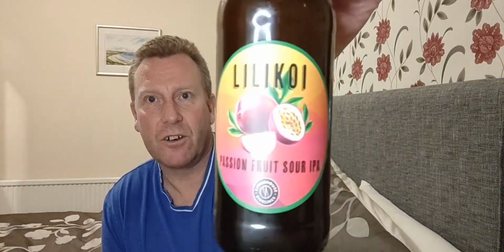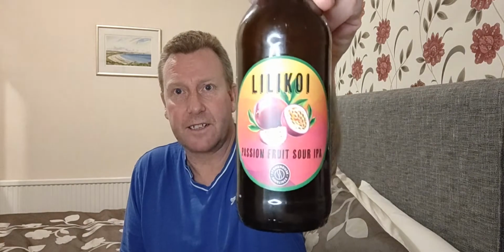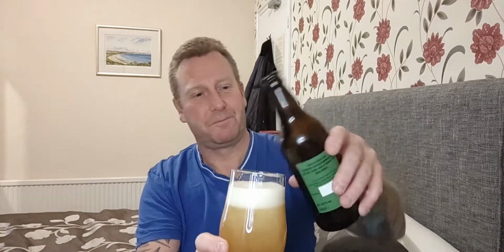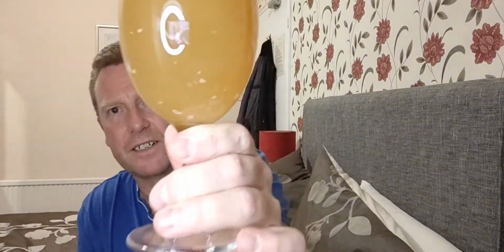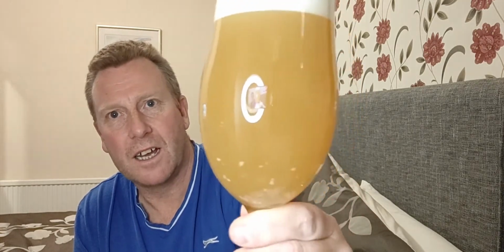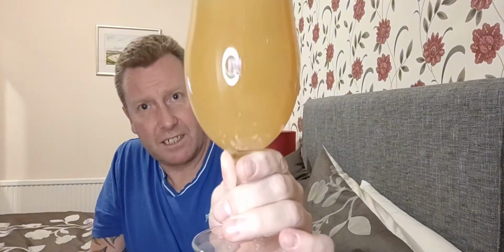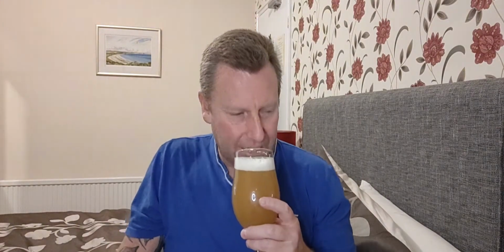Lilikoi passion fruit sour ipa 6% - Stonehouse brewery - review No. 887